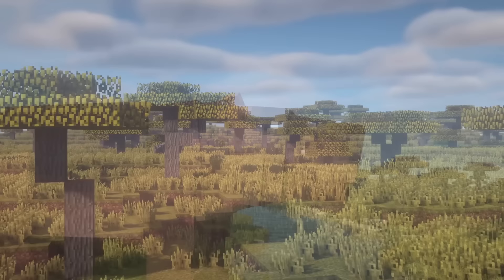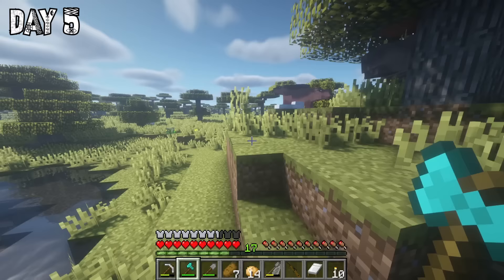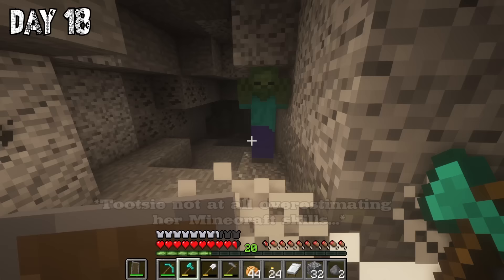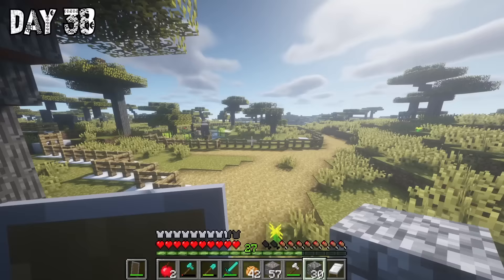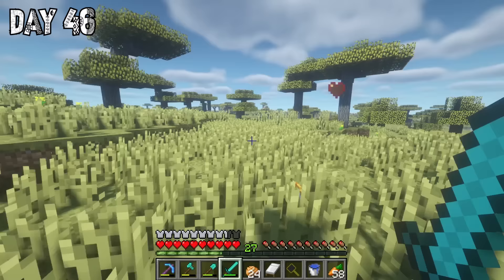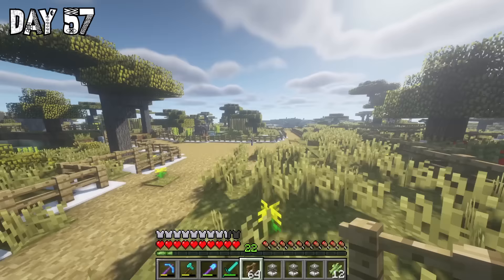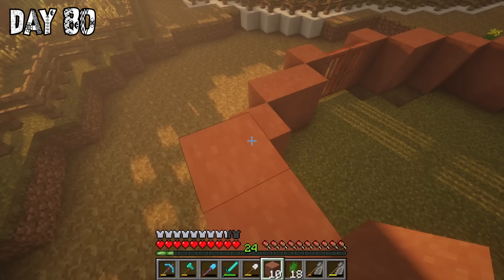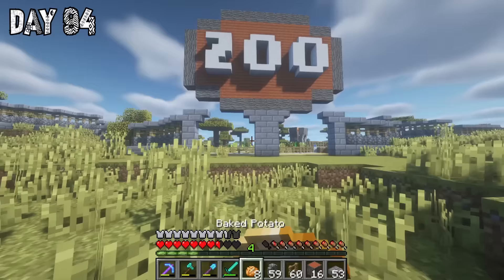I Spent 100 DAYS Building An African ANIMAL Rescue ZOO In MINECRAFT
Let's build An African Animal Zoo together!
• This video will be all about the animals that typically live in Africa. I will be building lovely enclosures for the animals that may be hurt or sick, and then I will eventually release them into the wilderness again.♥
• 𝓢𝓱𝓪𝓭𝓮𝓻: BSL Shaders
• 𝓣𝓮𝔁𝓽𝓾𝓻𝓮 𝓟𝓪𝓬𝓴: None